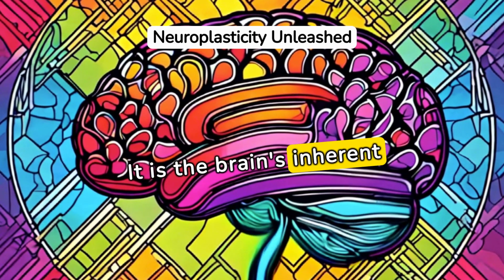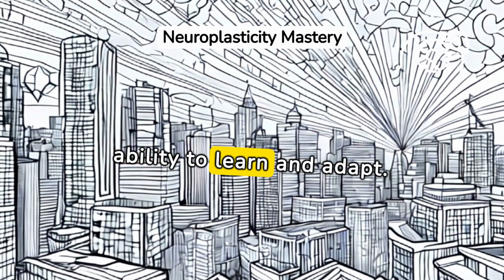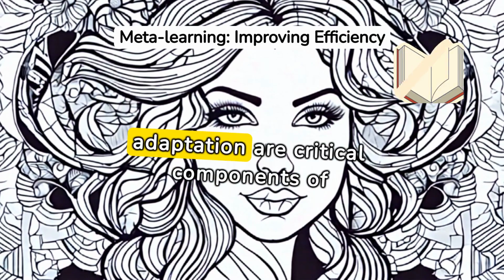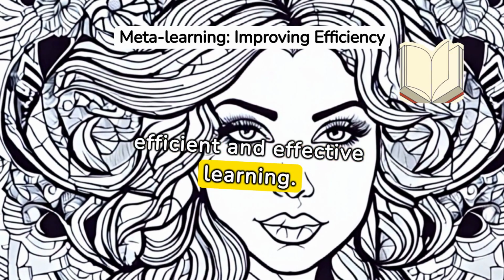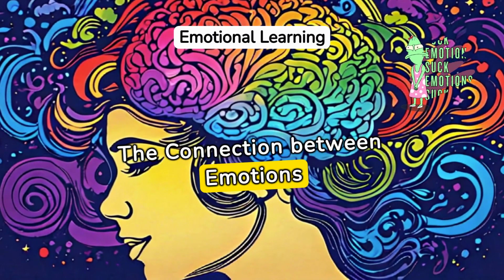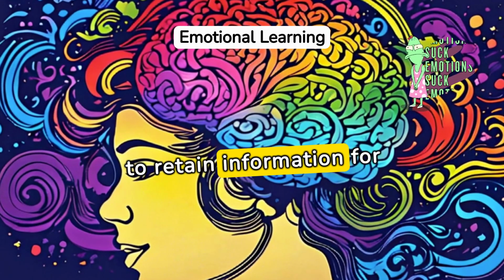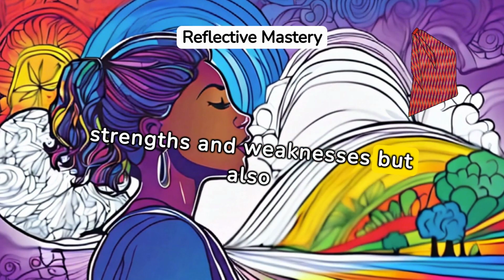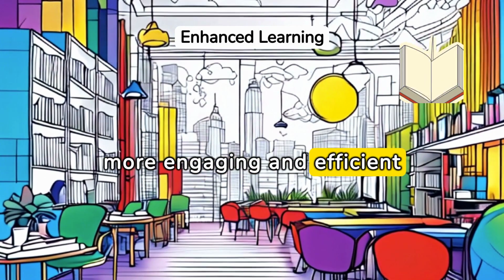Superlearning superbrain superlearning supermind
8 keys to develop the ability to learn anything in a superhuman way.